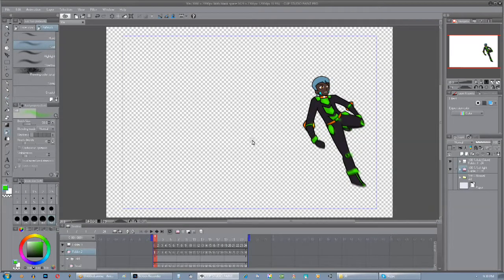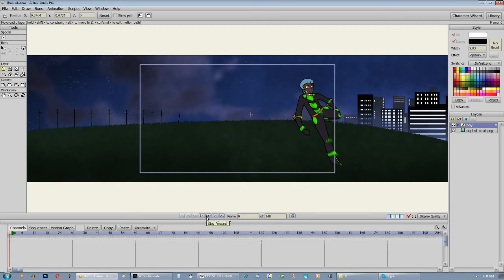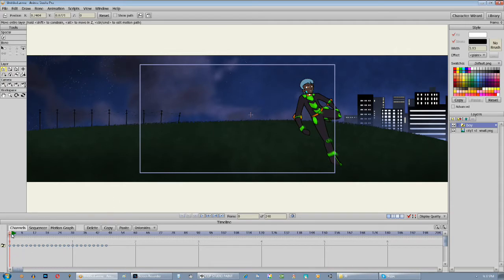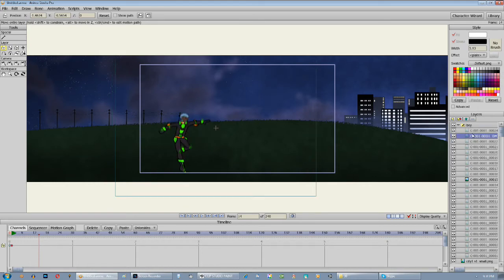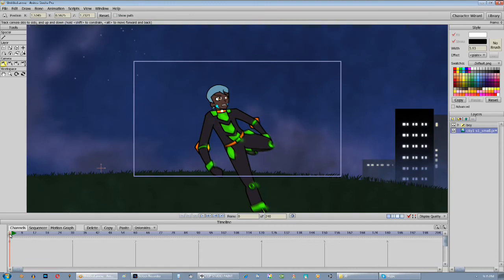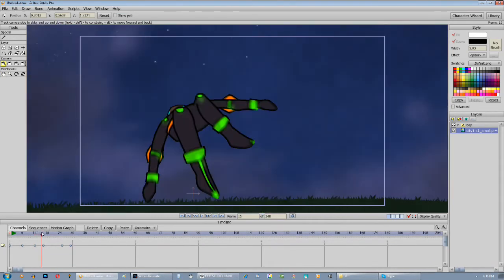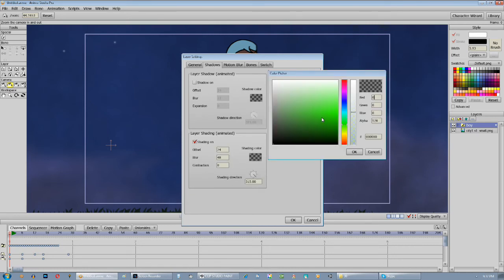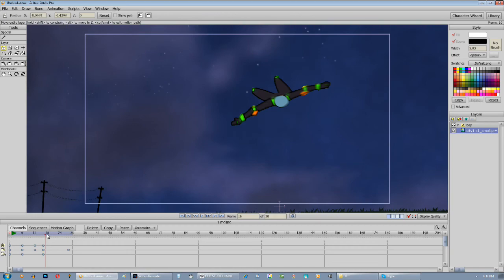How to Animate Camera Movement in Anime Studio Pro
Heyy, it's finally done! ^u^ Thanks for the tutorial request, and I hope this video is useful to you.
Ironic, actually, that the absolute WORST program for making anime (other than MS Paint) is called Anime Studio Pro. Yeah, RIGHT. LOL
I'll explain what I'm working on here some other time.